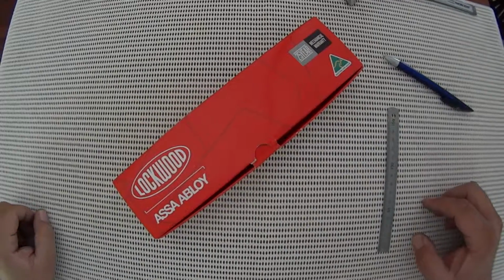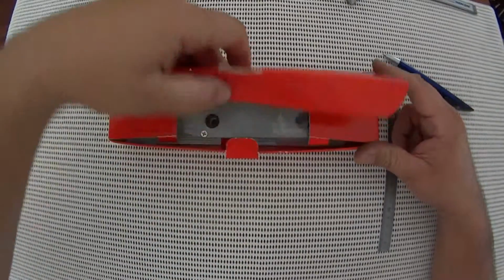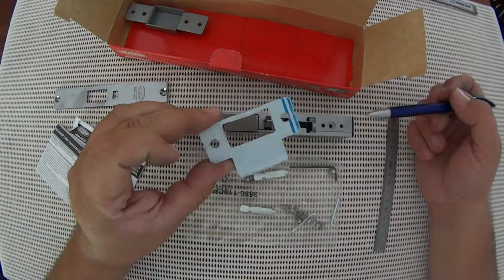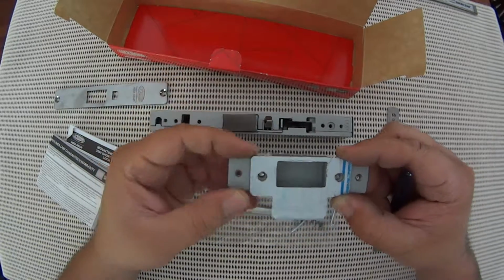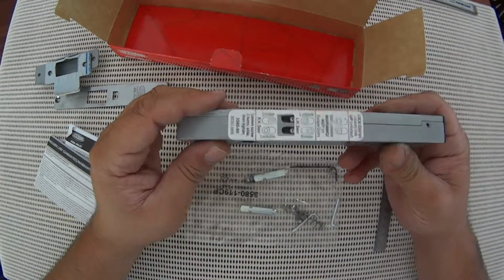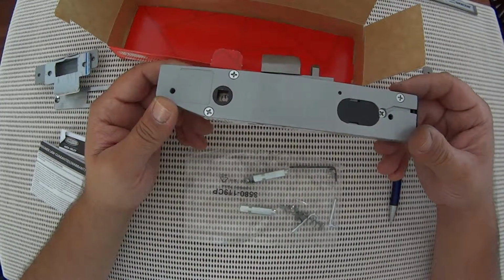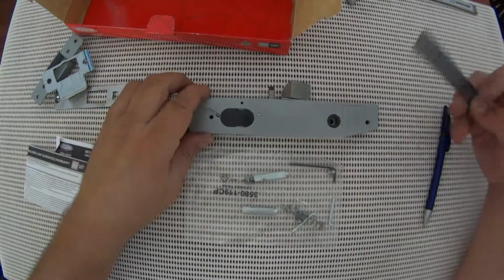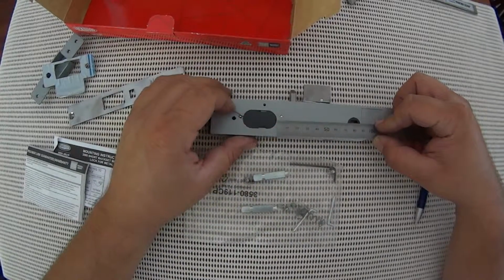Lockwood 3582 Short Backset Mortice Lock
Looking over the Lockwood 3582 mortice lock, This lock is common for shop fronts and aluminum doors, such as foyers and other applications that require a short backset mortice lock, you can buy this lock in our Dr Lock shop.